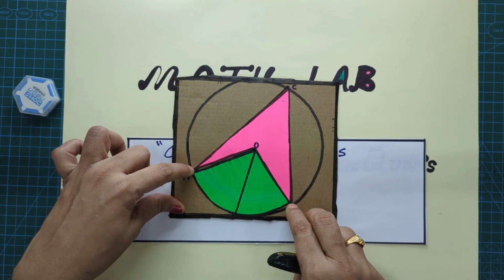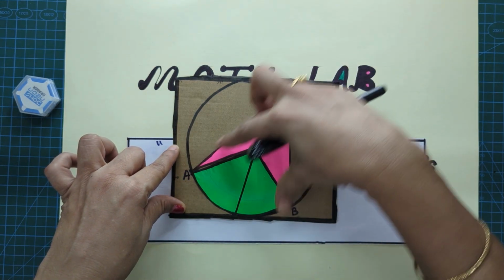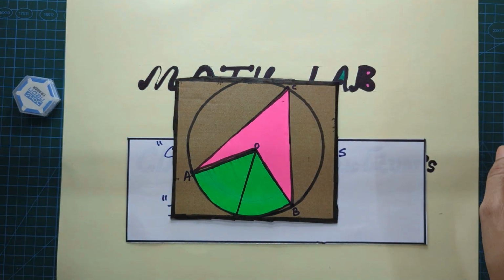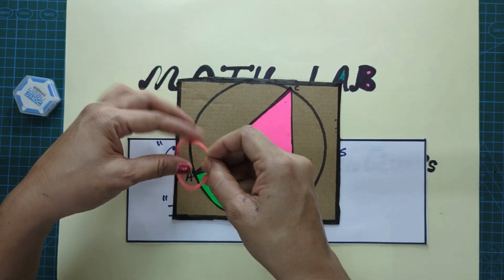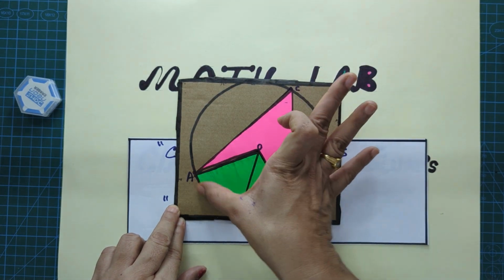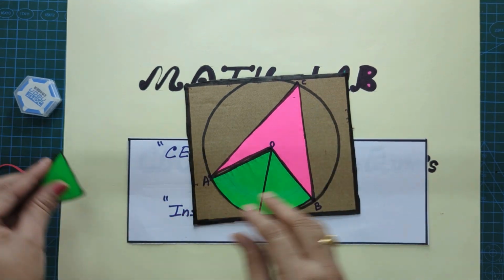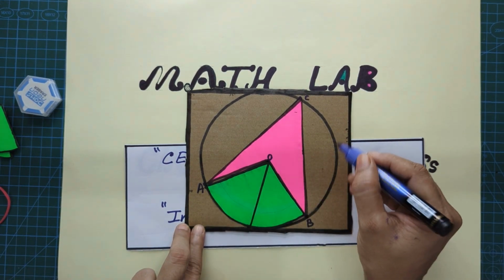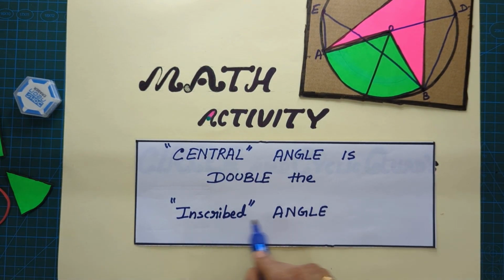Part-2 : Mathslab activity "Central angle is double the inscribed angle"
nep2020 NCERTmathslab activity.